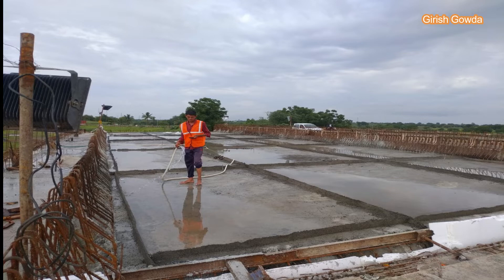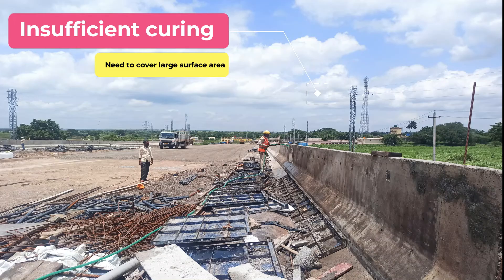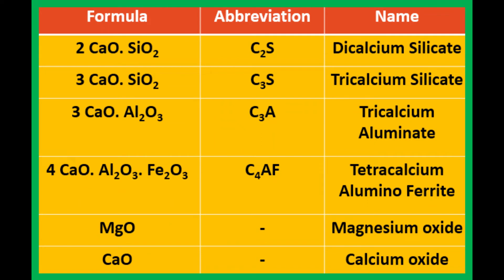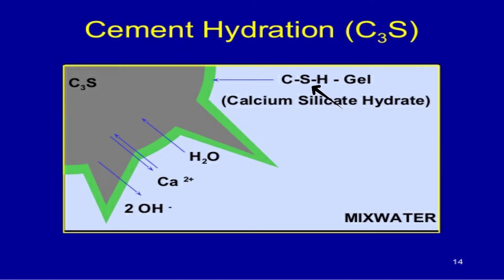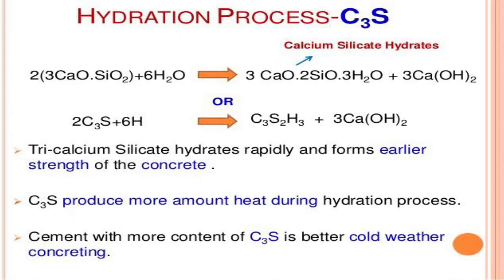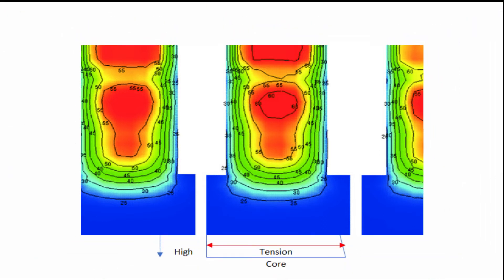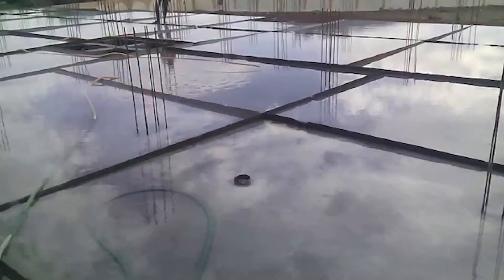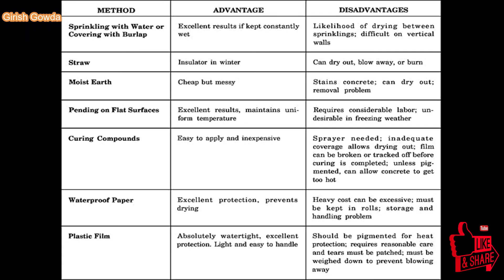curingofconcrete Does curing means watering? | Can strength of concrete be affected? |Explained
Hello Engineers,
Curing is a process in which the concrete is kept moist for longer period ,so that it gains sufficient strength with age.But,is this conventional definition actually true?
Do we really require water for curing?
How does cement actually bonds with aggregates & what actually happens inside the matrix?
The answer to all the above question lies in this video.
 Learn the various reaction which takes place between cement & water resulting into rock solid mass,which we call as concrete.
Watch till the end & increase your intellectual quotient.
Please watch manufacturing of cement lecture in order to understand curing of Concrete precisely.